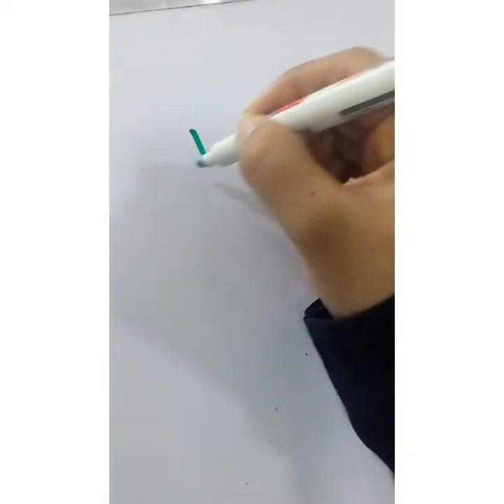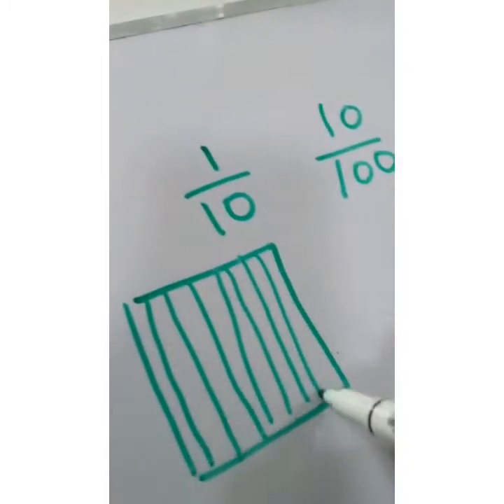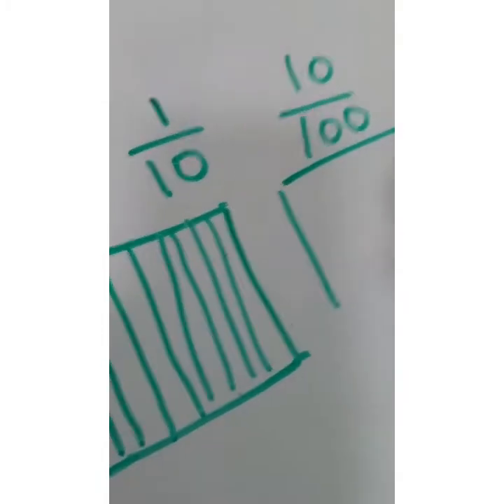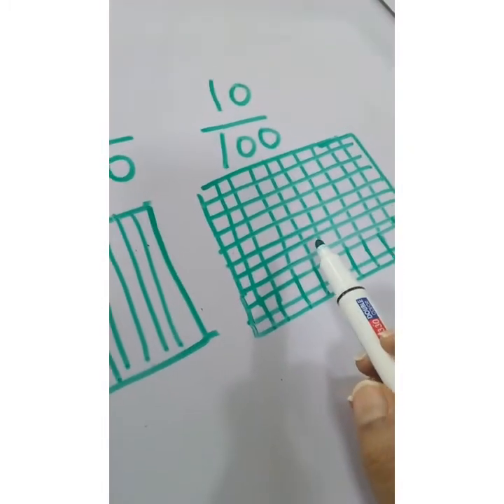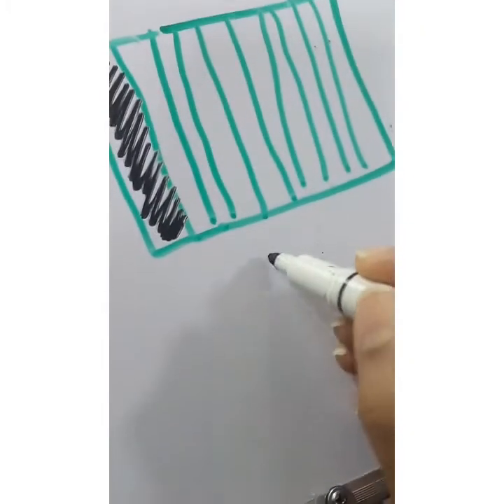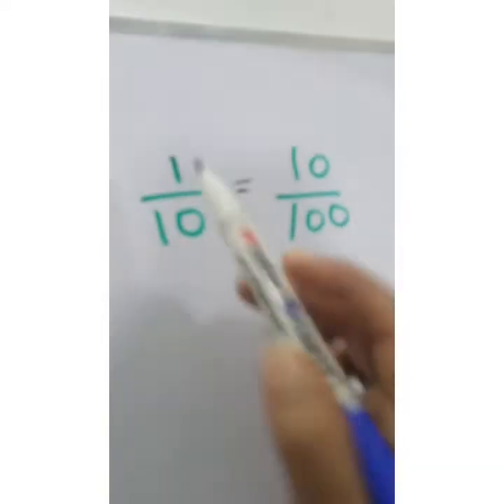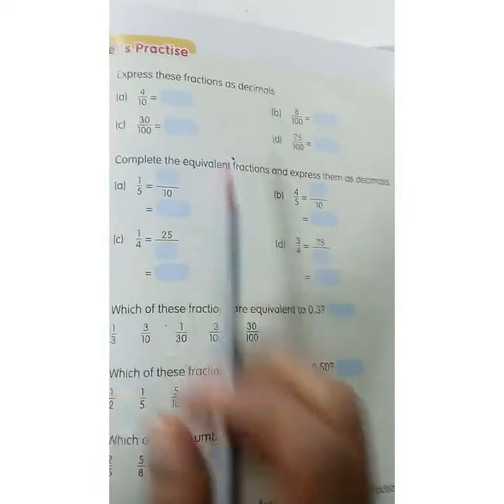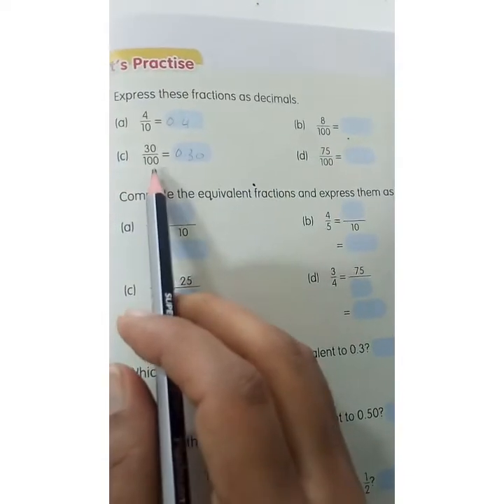Fraction to Decimal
Fraction to Decimal grade 3.4